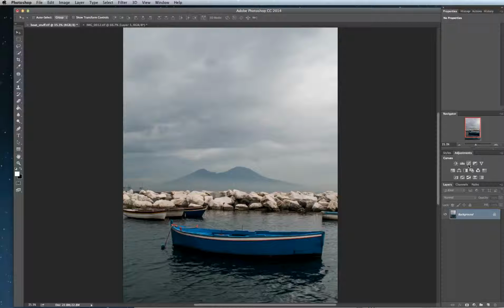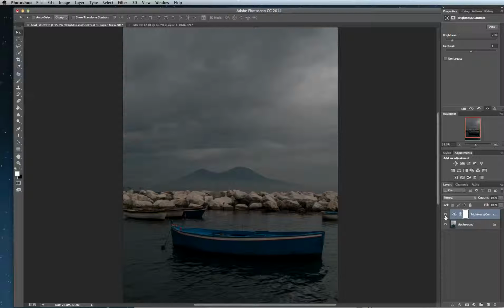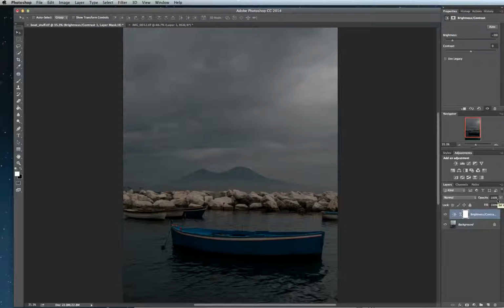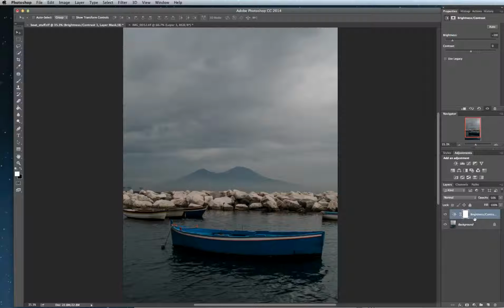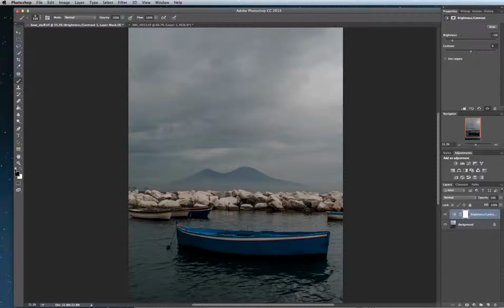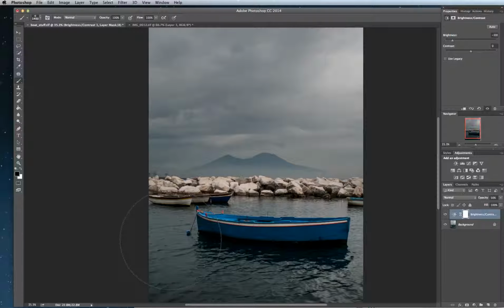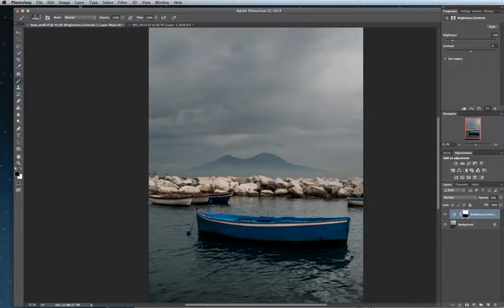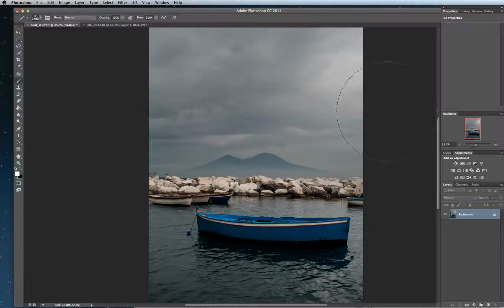Layers Panel Setup